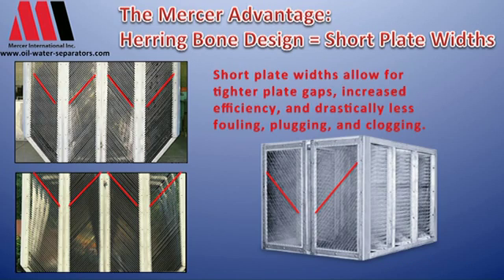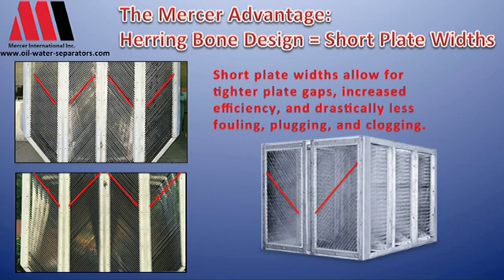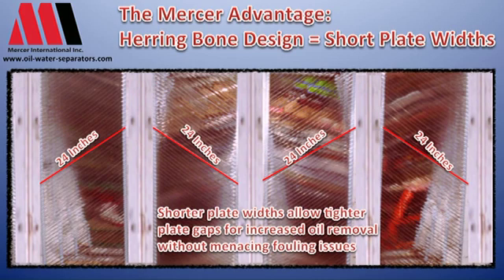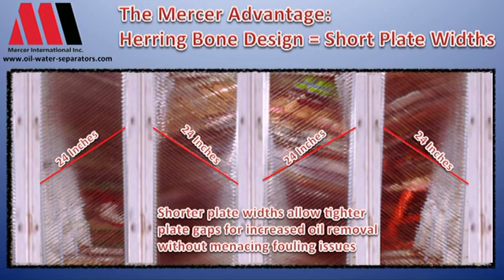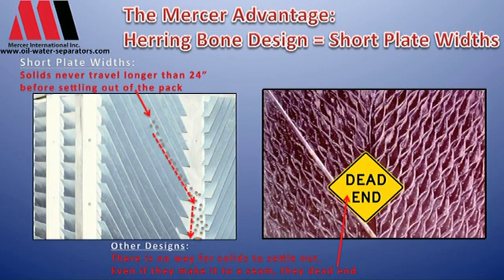Mercer's Herring Bone Design- Comparing Oil/Water Separator Coalescer Designs (Part 10 of 14)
On Jan 25th, 2012 Mercer International's lead process engineer David Goding was asked to give a comparative review of oil/water separator coalescing media for Globalspec's Water Quality and Water Reclamation virtual conference. This is part 10 of 14 that describes the patented design in the Mercer Multi-Pack™ system that segregates settling solids from rising oils by uniquely positioning plate directions in a herring bone pattern.  This is a major contributing factor that allows for longer time periods between required cleanings and maintenance with Mercer International oil/water separators.